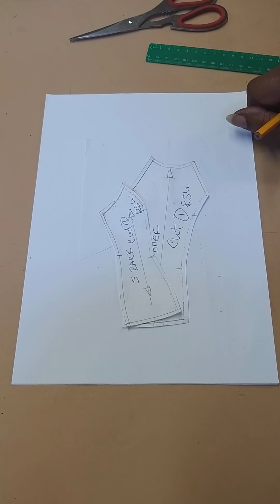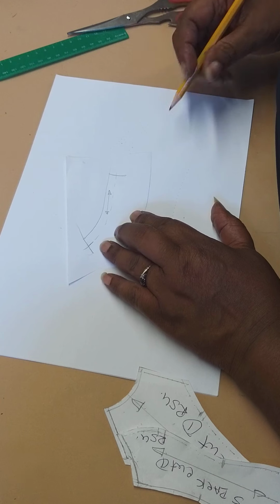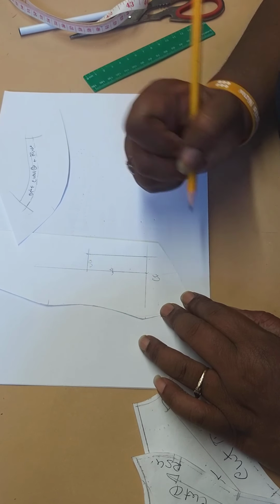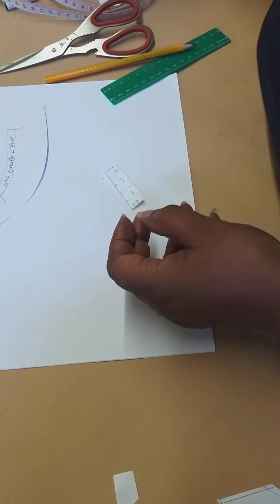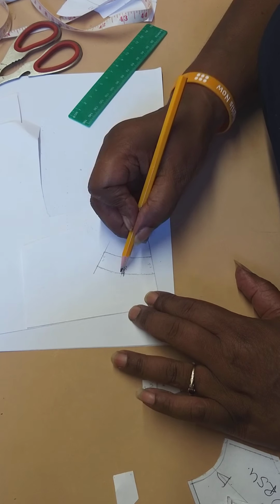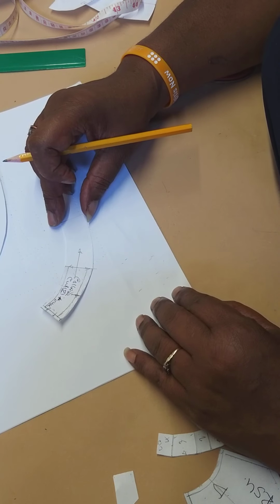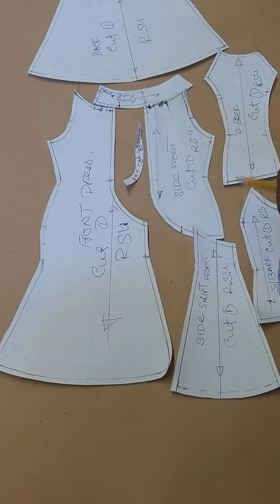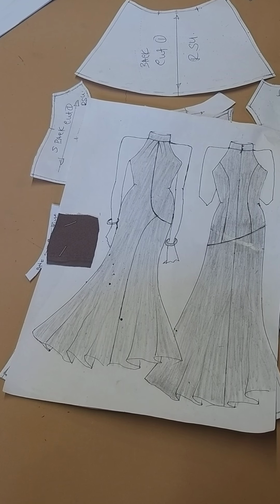stand collar with tucks at front neck stage 5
how to make the pattern for this dress from blocks